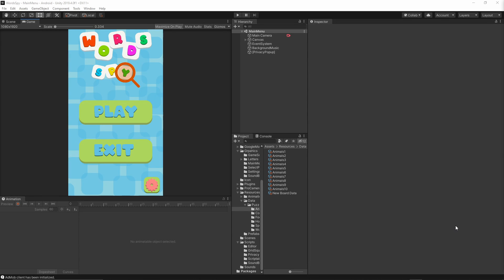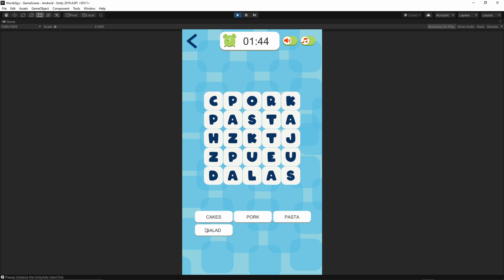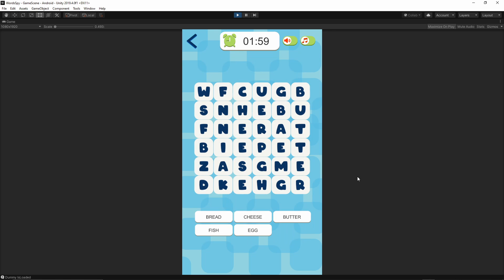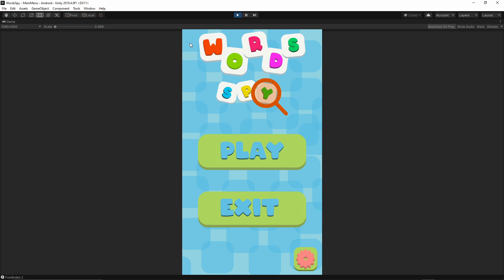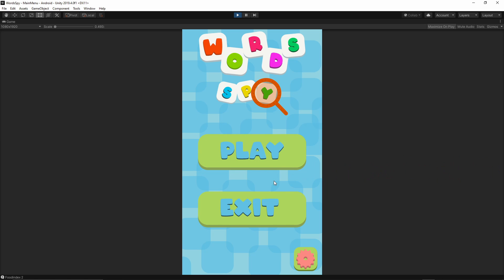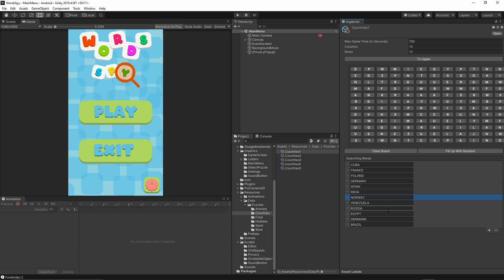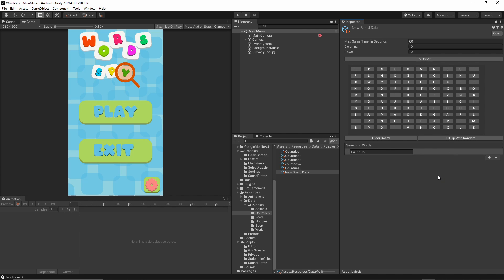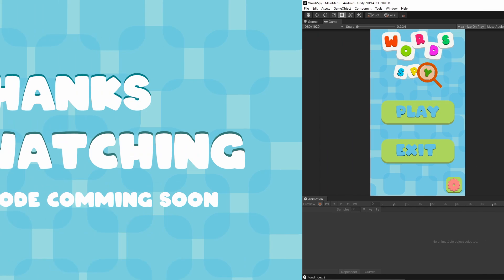Words Spy Game Episode 1 | Unity Word Searching Game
Welcome in the first episode of the new series.
This time we will create Unity Word Searching Game.

Words Spy is a mobile crossword Unity word searching game. In this episode, I will walk you through the gameplay and show you what we will create in this tutorial series. After this Series, you will have completed word searching mobile game ready to release on the platform of your choice.